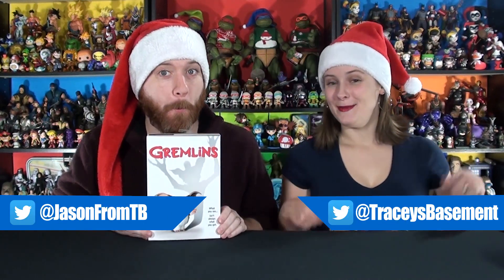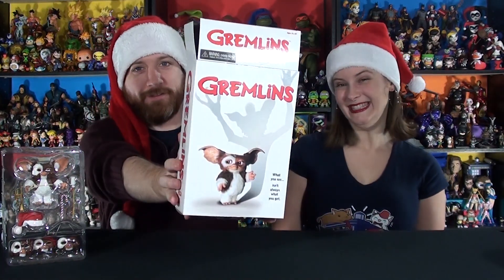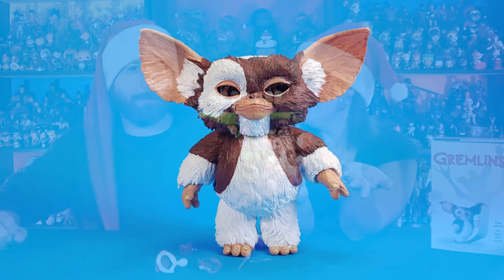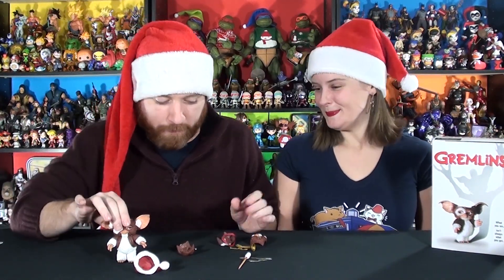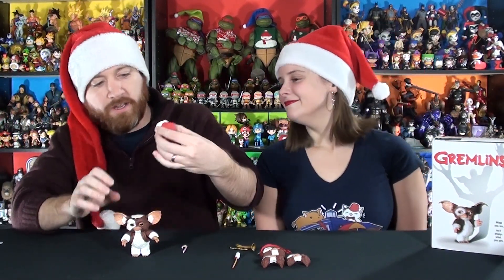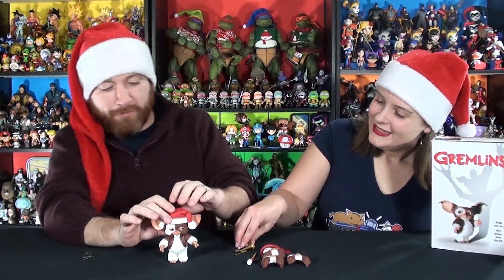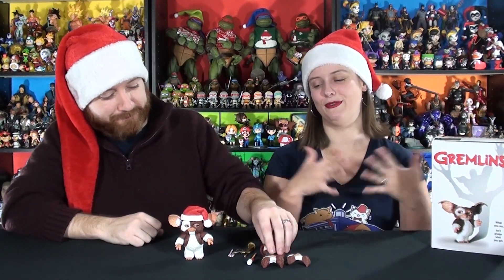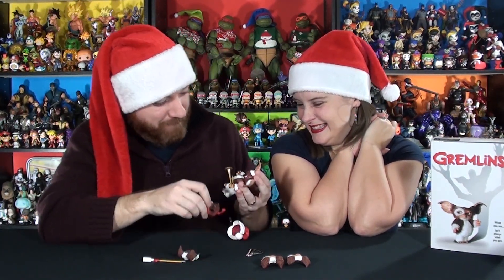Gremlins NECA Ultimate Gizmo Action Figure Unboxing & Review! - He's Got a Santa Hat!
The NECA Ultimate Gizmo from Gremlins has joined our geeky Christmas display! Adrianna and I picked this little fella up for Jason's birthday, and he might be the cutest of NECA's Ultimate line yet.

The adorable mogwai from Gremlins comes beautifully molded to simulate his furry body, with his huge ears sticking out on either side of his head. He's (understandably) a smaller figure that most of NECA's Ultimate line, but there was still plenty of care taken into making him a movie-accurate representation.

A surprising detail: Gizmo doesn't come with any additional hands like most NECA figures, which makes it a bit difficult to get him holding his accessories. He does, however, come with some very cute accessories, including a trumpet, a candy cane, and his improvised bow and arrow set made from a hanger and some office supplies. He also comes with a few different faces including an angry one that is wearing his "Rambo" bandana. Cutest of all? He comes with an adorable Santa hat, complete with big, puffy pom-pom hanging alongside his face.

There was also a little surprise with this figure which we didn't notice until we were in the process of opening it. Gizmo's eyes move! There's a little section on the back of his head that is a roller that makes his eyes move in the direction you wish. It's a really cute detail that gives you a bit of extra freedom in setting up his face the way you like.

NECA's Ultimate Gizmo is absolutely adorable, makes for a cute addition to a geeky Christmas display, and was lovingly designed. He's definitely a great figure for a fan of the movie(s). Grab him for yourself!

Check out these links below and help us keep bringing you new content and awesome collectibles.

Buy Funko Pops, NECA, Statues, Action Figures, Collectibles, Sub Boxes, and Other Awesome Stuff with these links and help us keep bringing you content:

Tracey Tobin
B9A 2W2